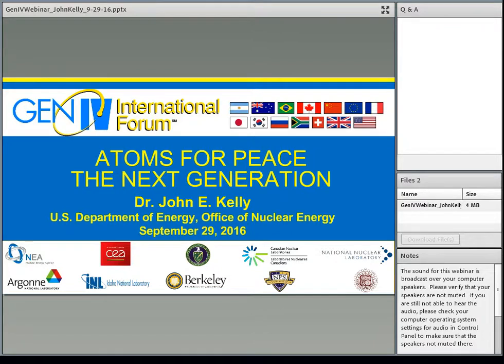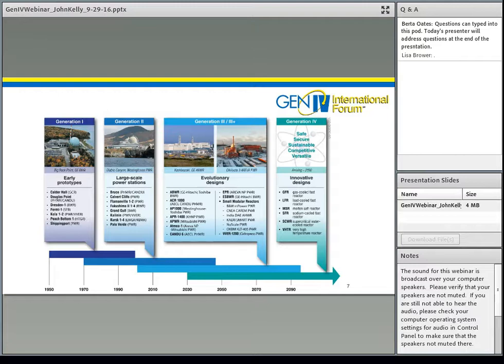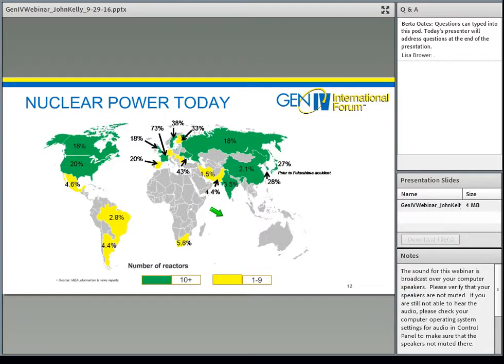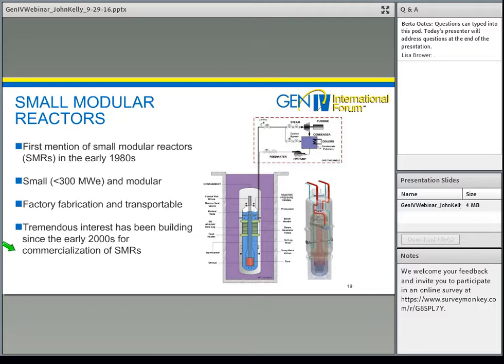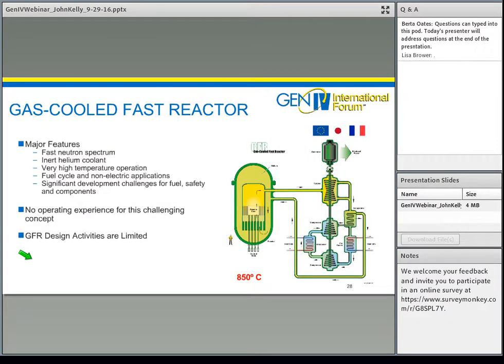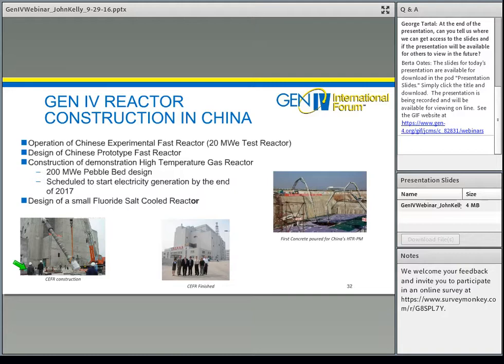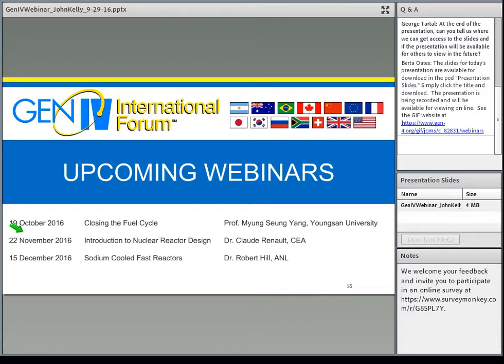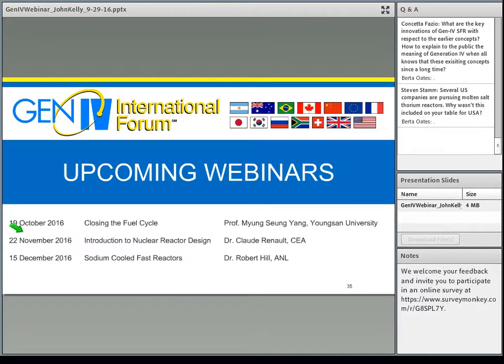Webinar 001: Atoms for Peace. The Next Generation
This webinar provides a historical perspective on the Atoms for Peace program, which launched the development of nuclear power around the globe, and describes the current outlook for the development and deployment on the next generation of nuclear power (Generation IV).

Dr. John E. Kelly is the Deputy Assistant Secretary for Nuclear Reactor Technologies in the Office of Nuclear Energy, U.S. Department of Energy. He is responsible for the U.S. civilian nuclear reactor research and development portfolio, which includes programs on Small Modular Reactors, Light Water Reactor sustainability, and Generation IV reactors.